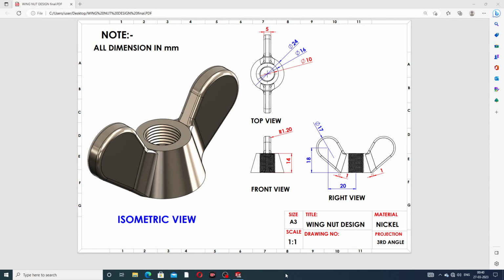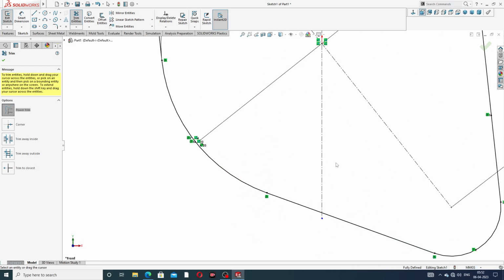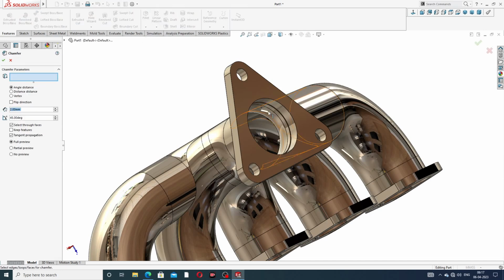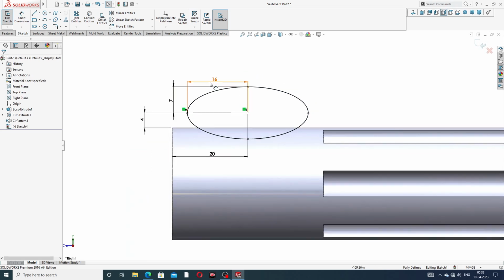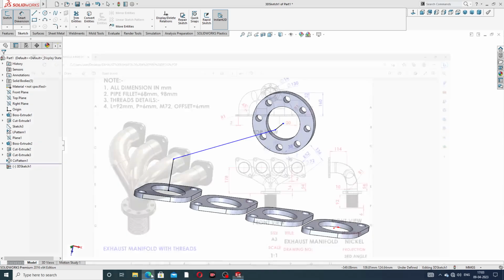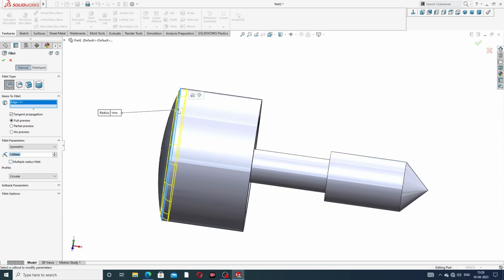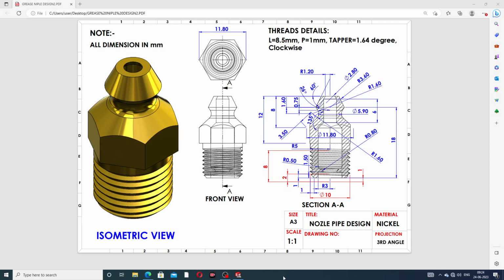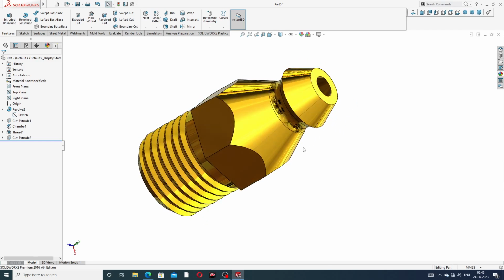SOLIDWORKS PRACTICE FULL LECTURE-73